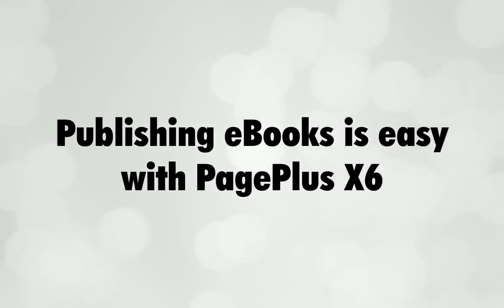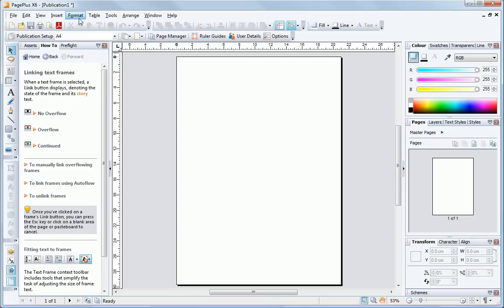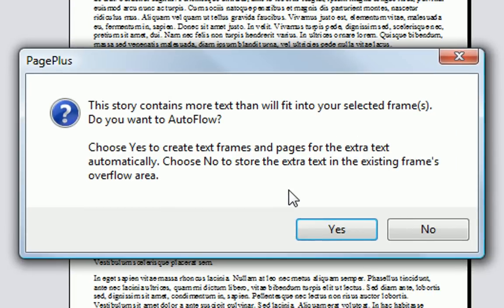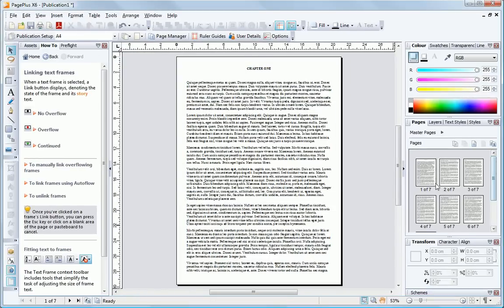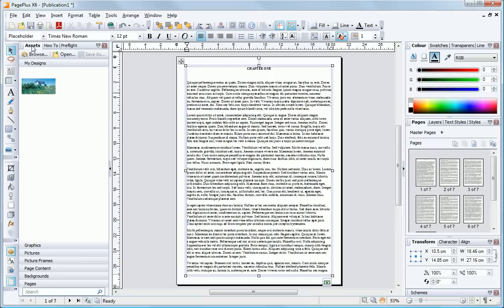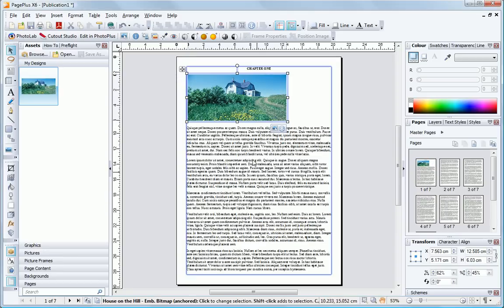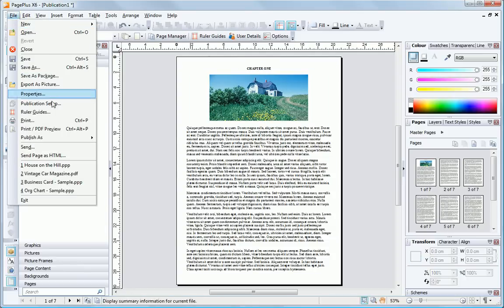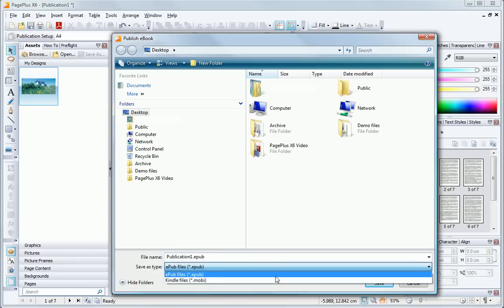PagePlus X6 - Publishing eBooks (MiniVid)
Create stylish promotional materials and stationery, fully edit PDFs, publish flowing eBooks for iPad® and Kindle™, and make interactive multimedia brochures like no other office software!